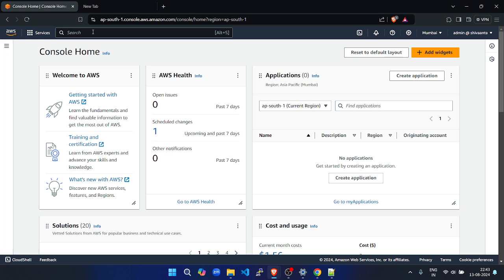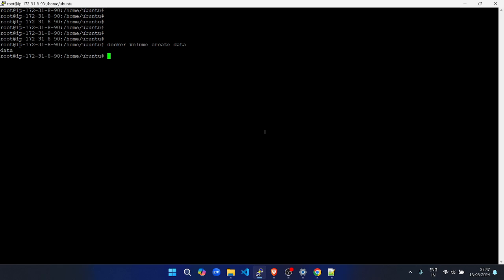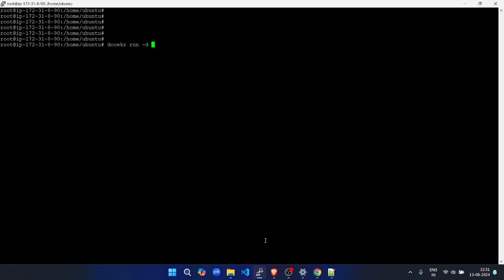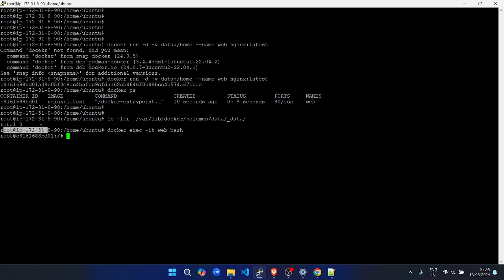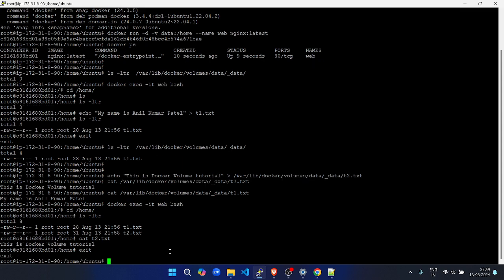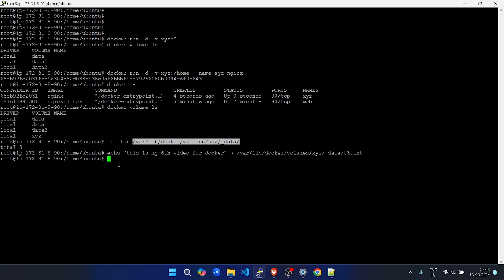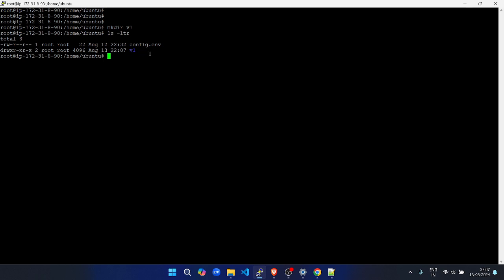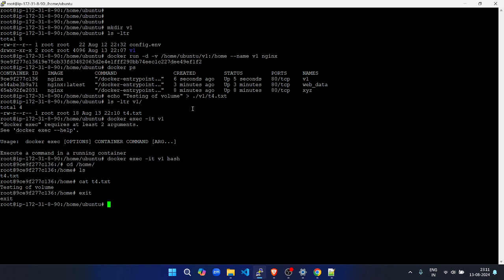Docker-05: Docker Volumes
Below are basic command executed

docker volume create data
docker volume ls
docker volume rm

docker exec -it my-container demo-command
docker run -d -v data:/home --name container-name example-image:latest
docker run -d -v /home/ubuntu/v1:/home --name container-name example-image:latest